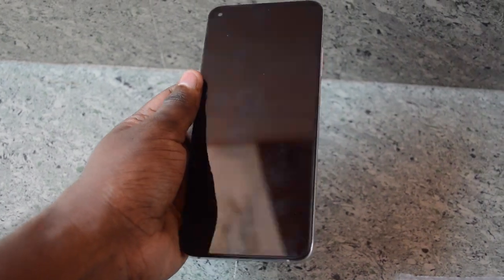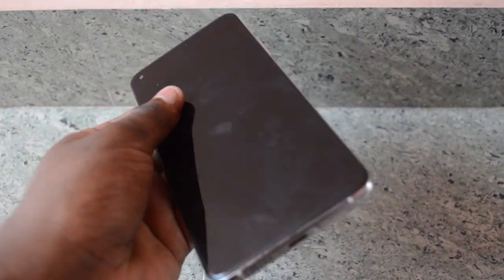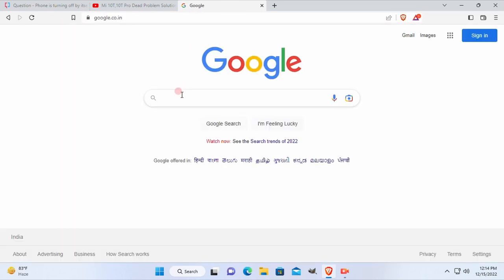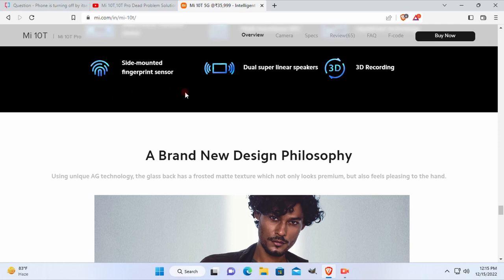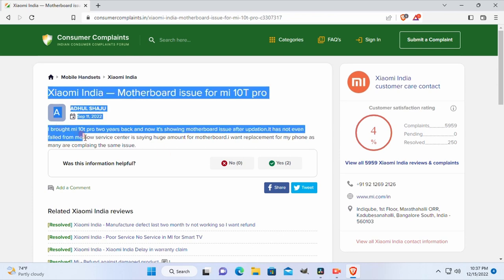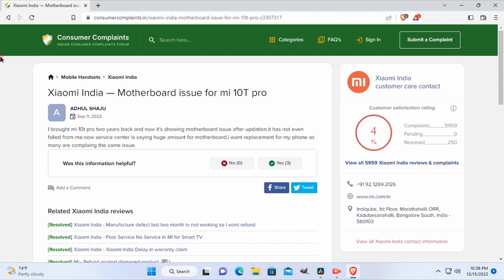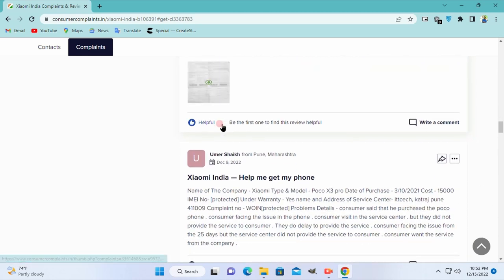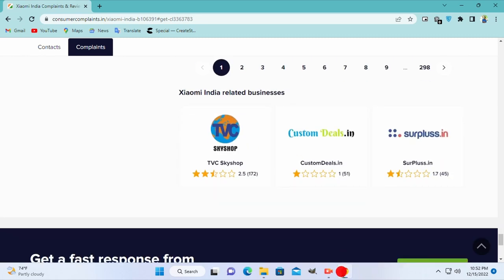phone update Parithabangal 😒🤬🤬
Xiaomi India — MI 10T 5G
Xiaomi India — Motherboard issue for mi 10T

Recently I got update from Xiaomi. miui13 update. After updated My phone restart for several times and it became switch off because of software update I giving to service centre they told me my phone motherboard is dead. the brand xiaomi giving a software update for killing phone. My phone 1year 3 month old .